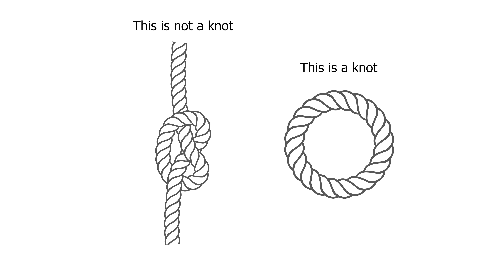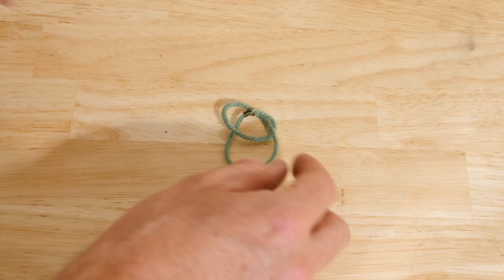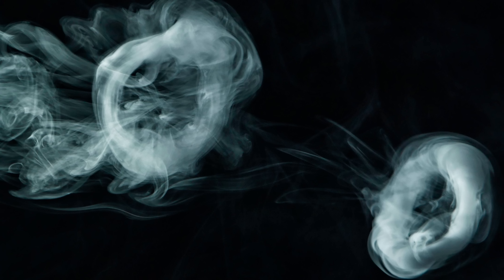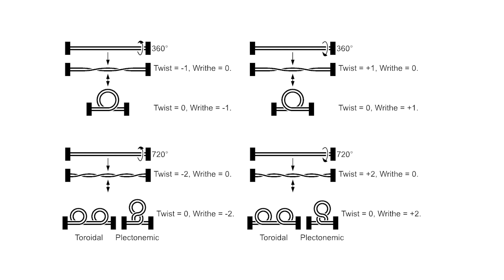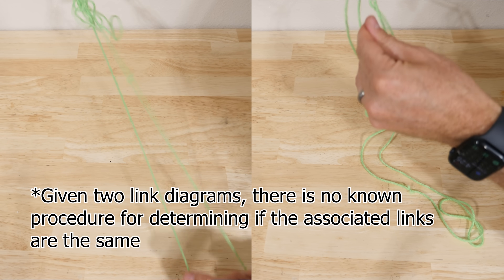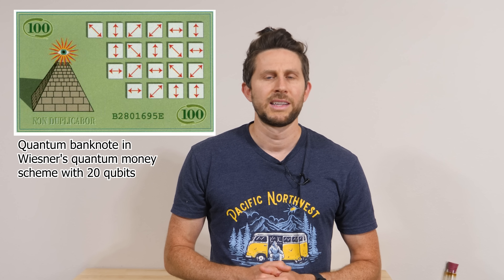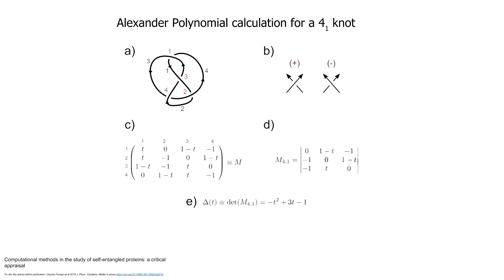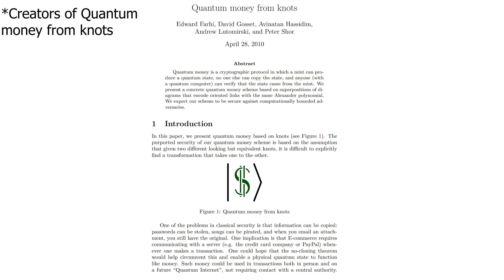Quantum Money From Knots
I show you how knots can be used to make secure quantum money